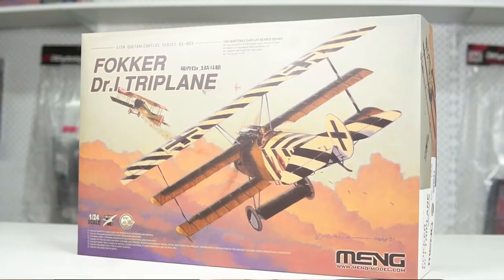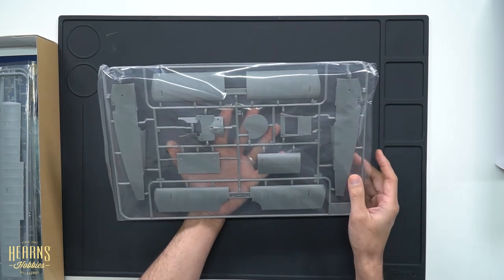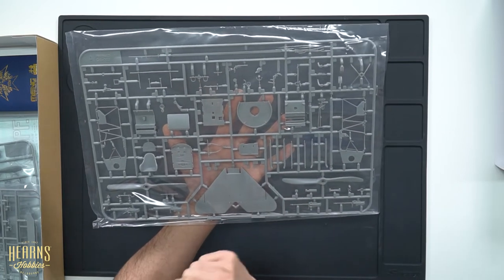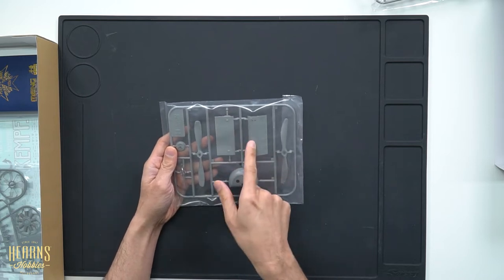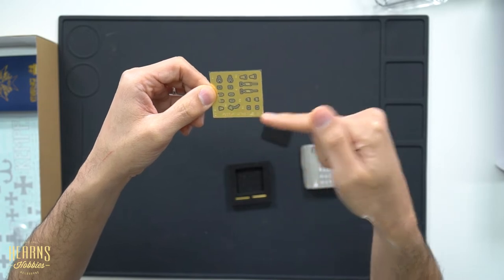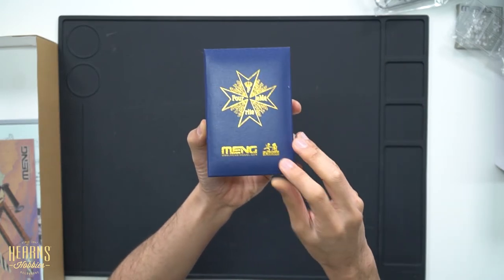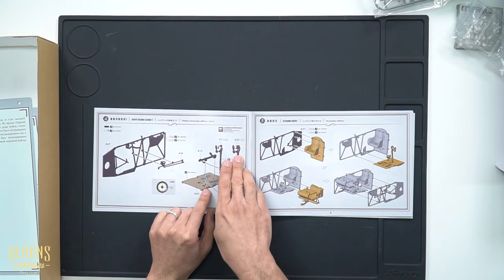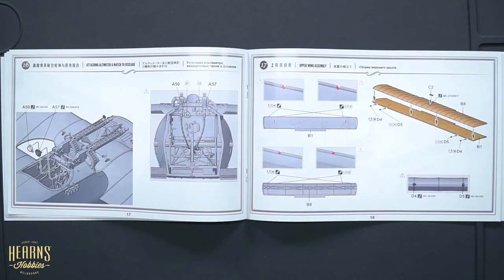Meng | 1/24 Fokker Dr.I Triplane Plastic Model Kit Unboxing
BJ has a close look at the newly tooled 1/24 scale kit of the Fokker DR.1 triplane by Meng.
This kit is significantly re-engineered compared to the Meng/Wingnut Wings 1/32 scale kit already released with a truss system within the multi-piece wings .

The Fokker Dr.I (Dreidecker, "triplane" in German), often known simply as the Fokker Triplane, was a World War I fighter aircraft built by Fokker-Flugzeugwerke. The Dr.I saw widespread service in the spring of 1918. It became famous as the aircraft in which Manfred von Richthofen gained his last 19 victories, and in which he was killed on 21 April 1918.